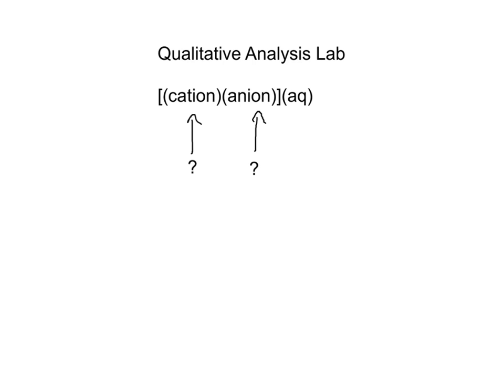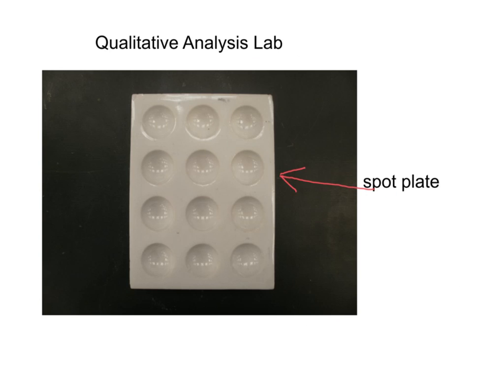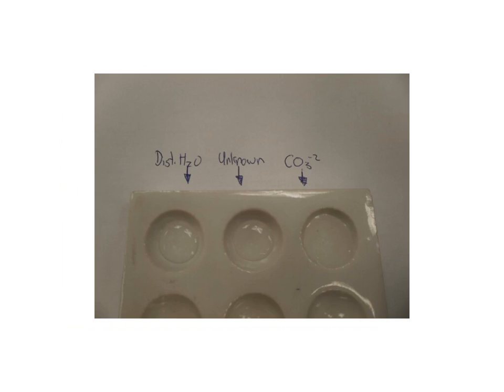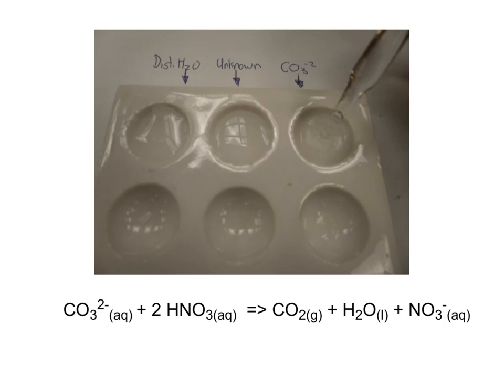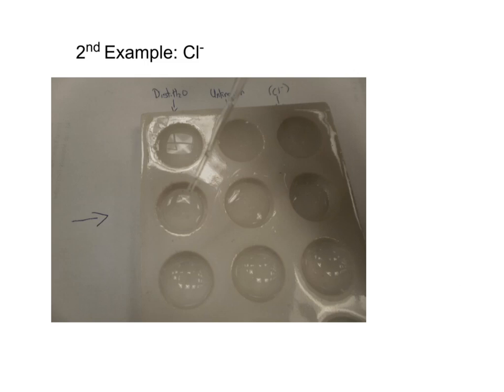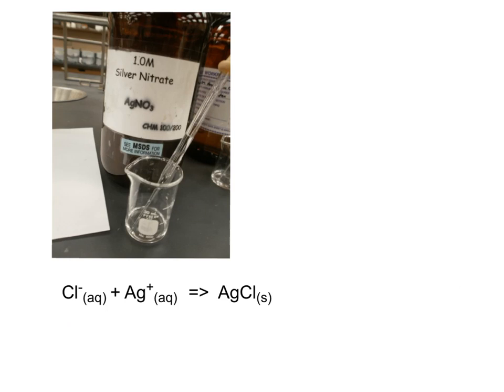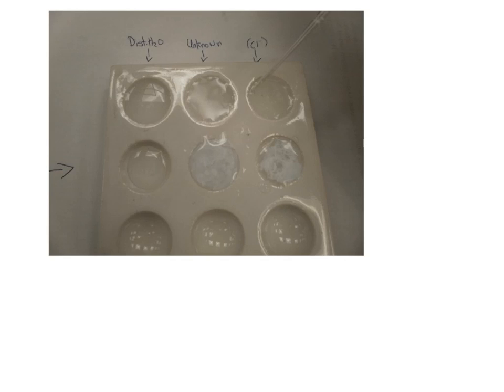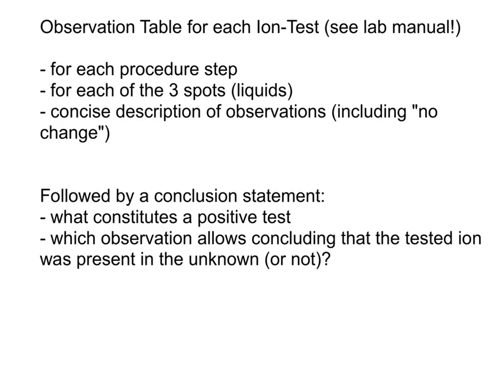Qualitative Analysis Lab